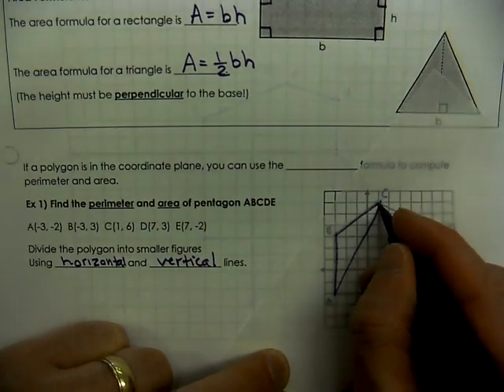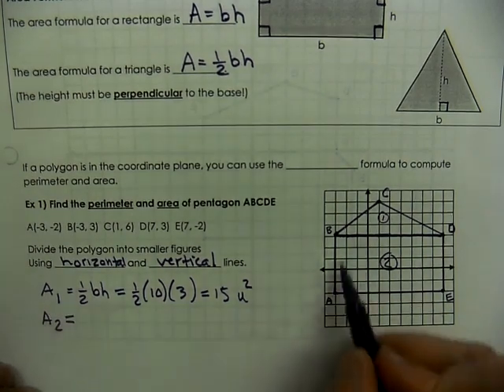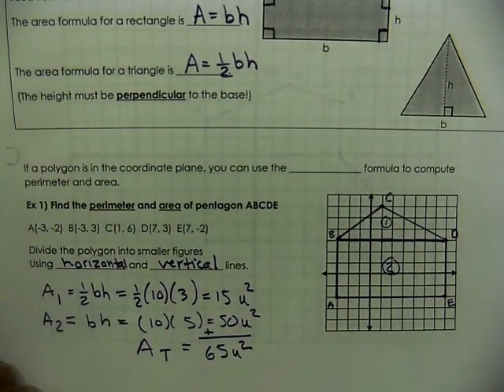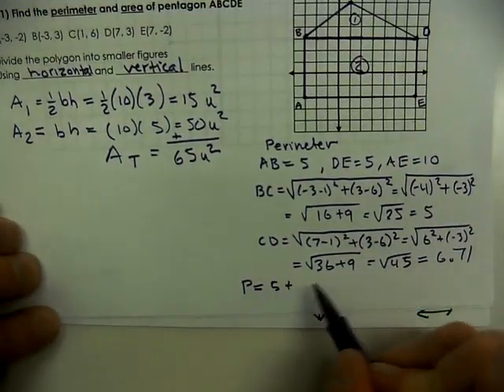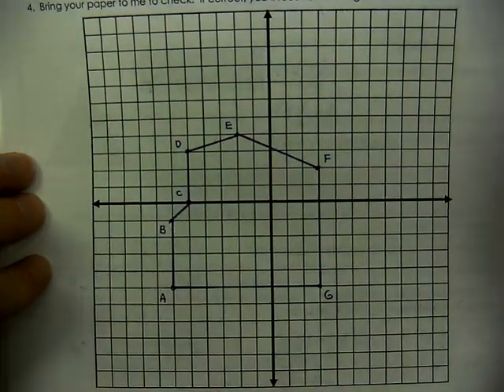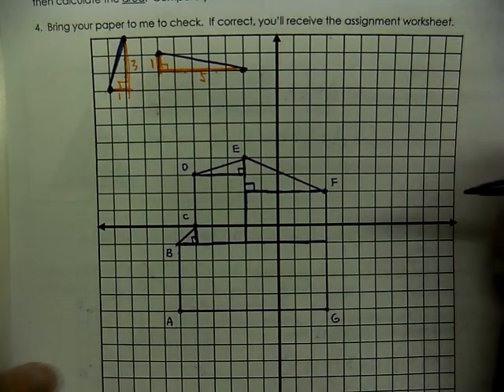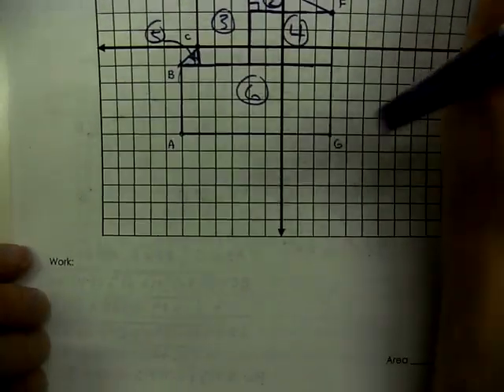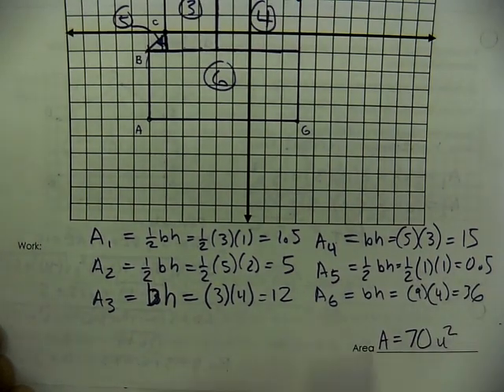Unit 6 Day 9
Area and perimeter in the coordinate plane.